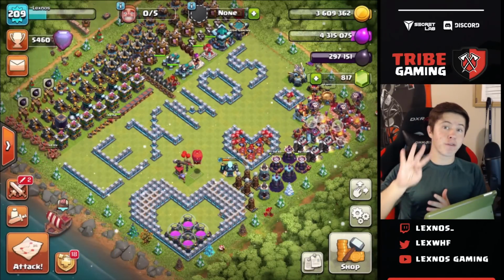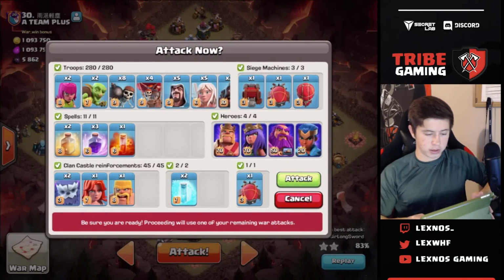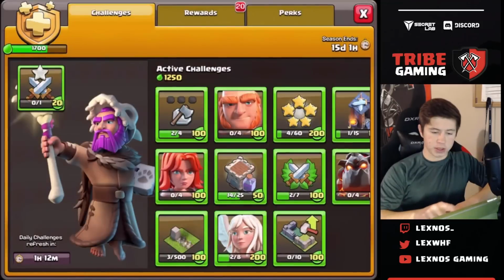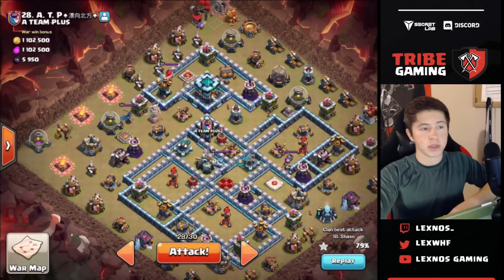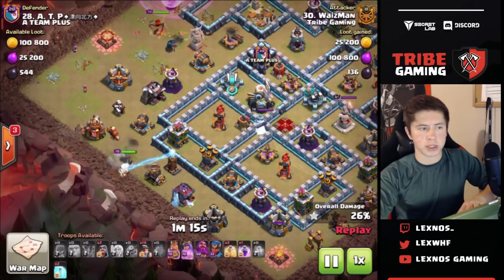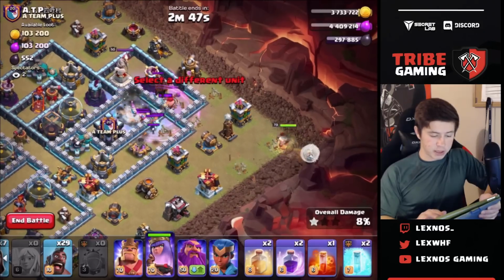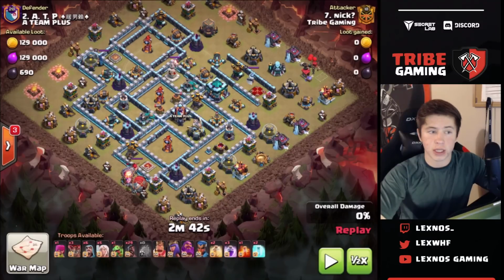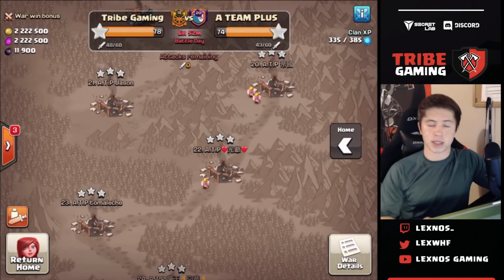LIVE Planning War Raids in Tribe | Yeti Blimp At TH13 | Clash Of Clans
Today we take a look at my latest live planning and war attacks in Tribe Gaming as well as look at nick's latest six pack in war using the new yeti blimp attack!